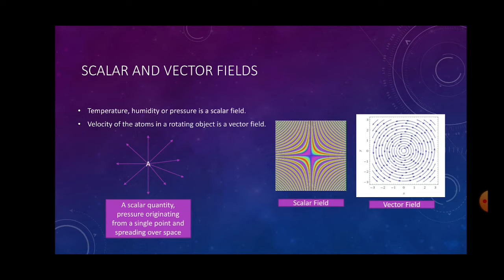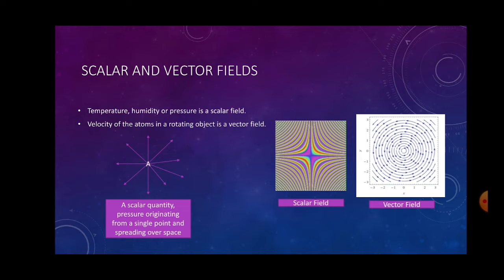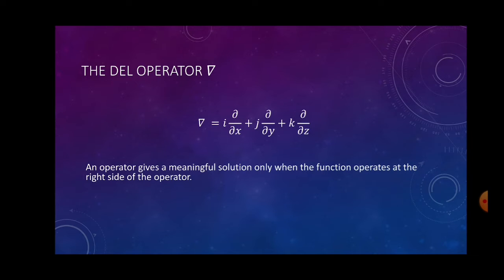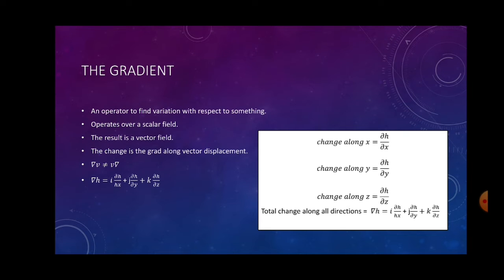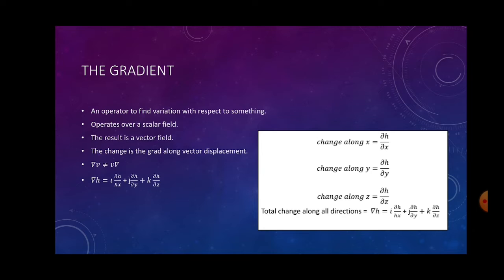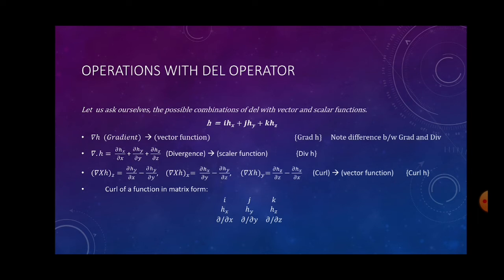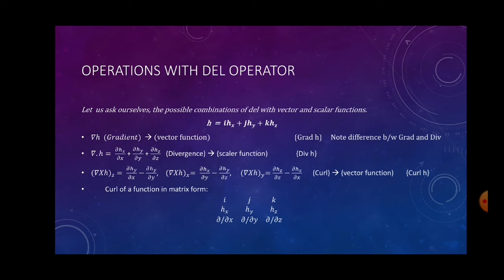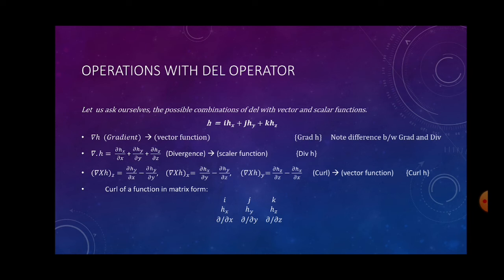DEL OPERATOR AND APPLICATION | Differential Calculus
The video is a sequel to the introduction to Differential Calculus in reference to the book Feynman lectures on physics vol 2.
The presentation will be available in the end of this chapter.